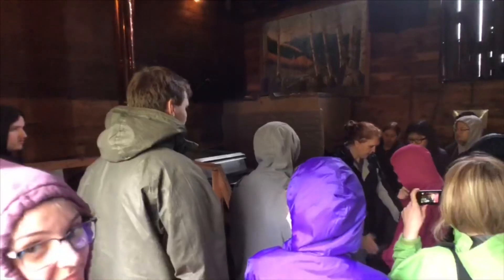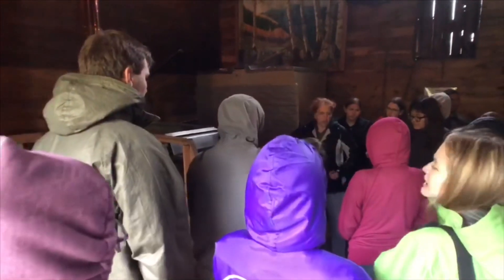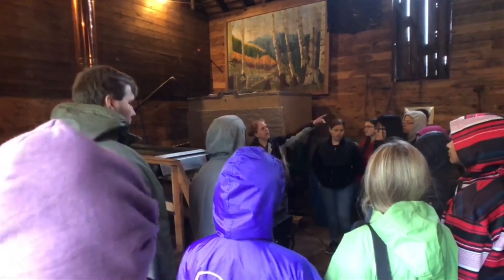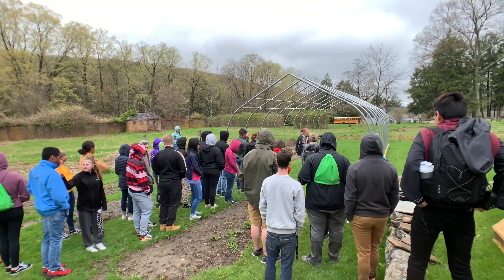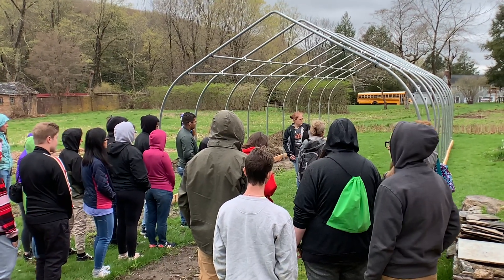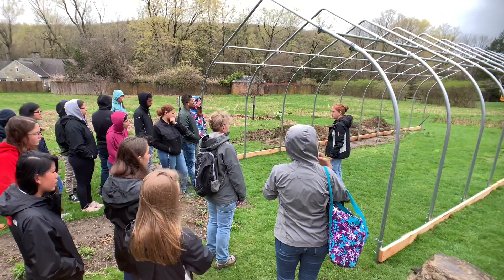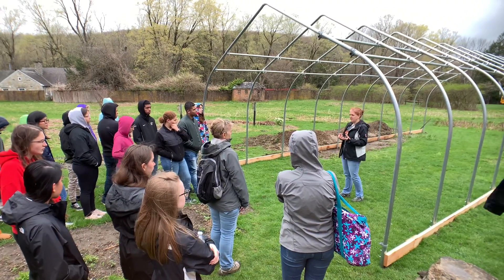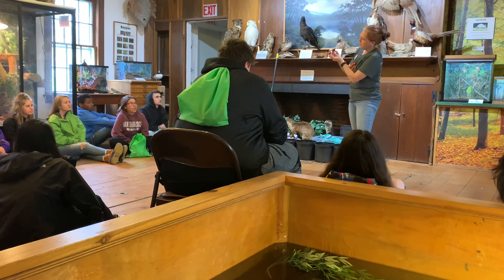Our Trip to the Audubon Center in Sharon, CT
Bio Expo and others took part in a field trip, where we did fun and helpful learning activities at Sharon Audubon.